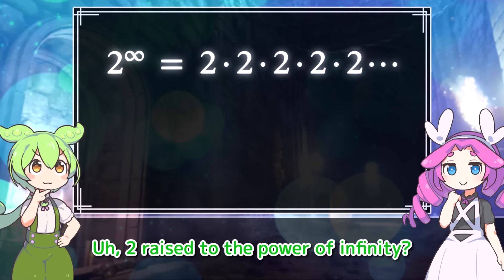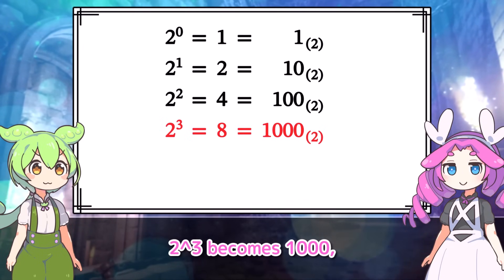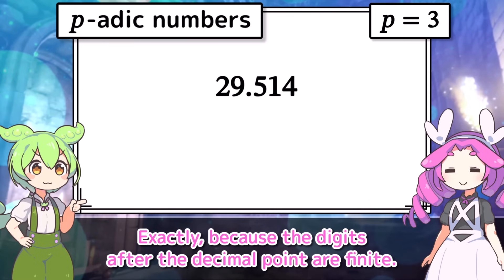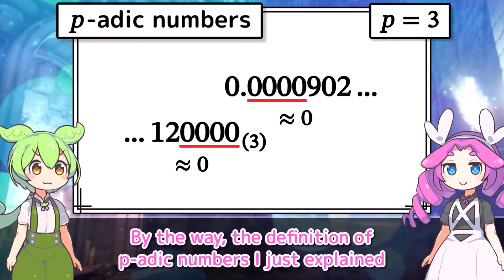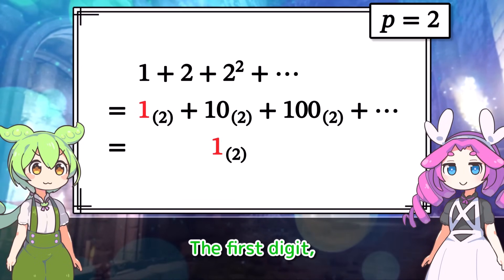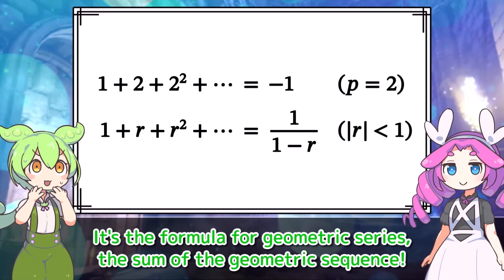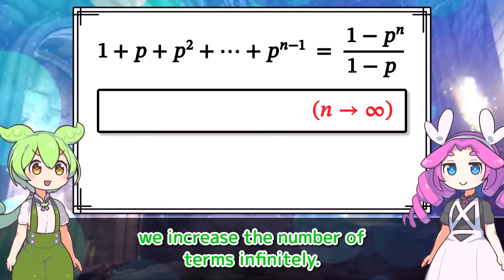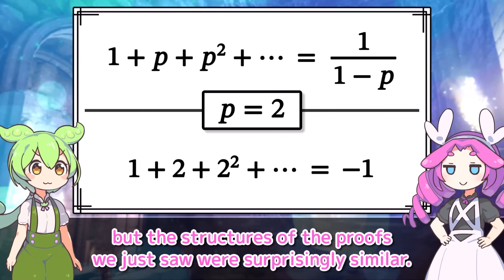Multiplying by 2, Getting Closer to 0 | p-adic numbers (p=2)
[Note] p-adic numbers and base-n numeral systems are distinct concepts.
The base-n numeral system (such as binary, decimal, etc.) is merely a matter of notation, while p-adic numbers represent a number system fundamentally different from real numbers.

[Materials]
(+ other tools)
効果音ラボ (soundeffect-lab.info)
pixabay